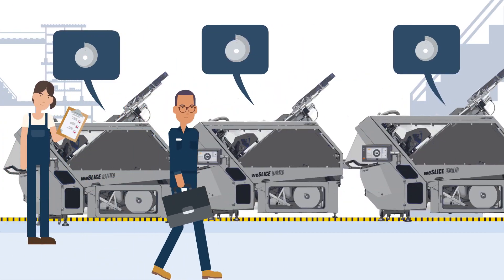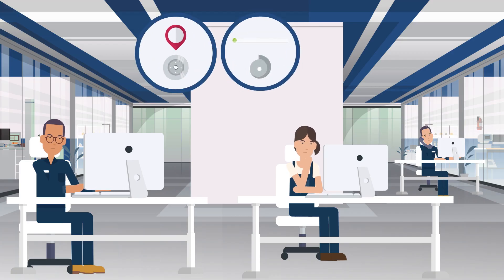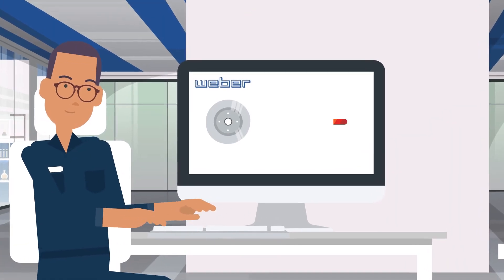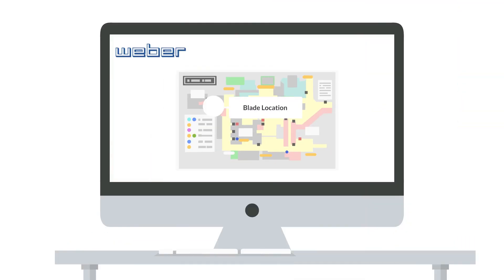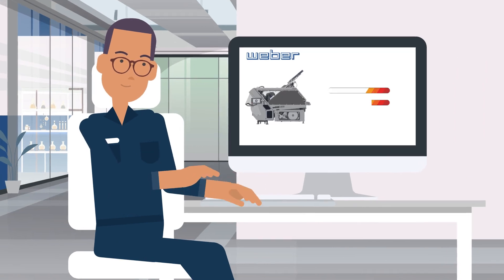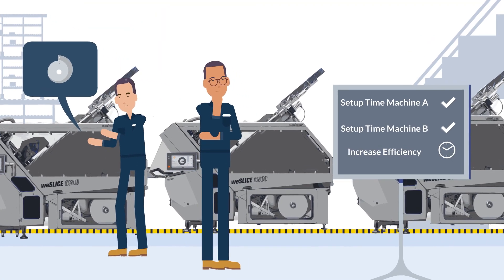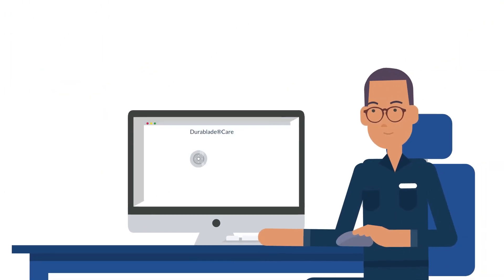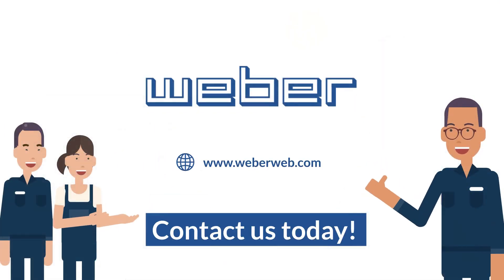Digital blade management Durablade®Care | Weber Portfolio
💡 HOW TO Durablade®Care 💡
▶️ Our digital blade management system for greater transparency and reduced costs explained in brief.

📌 Where is the right blade?
📌 How much is it already sharpened?
📌 When is the right time to sharpen the blade again?
👉 You can find all the answers to these questions in our Durablade®Care. There you will find all the relevant parameters for your blades at a glance.

We briefly explain how it works in the video. 📽️